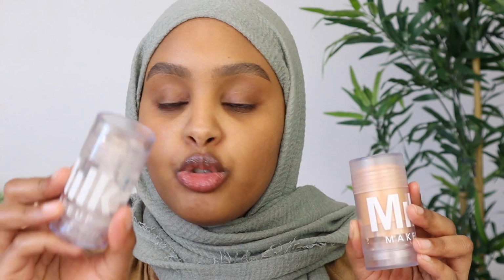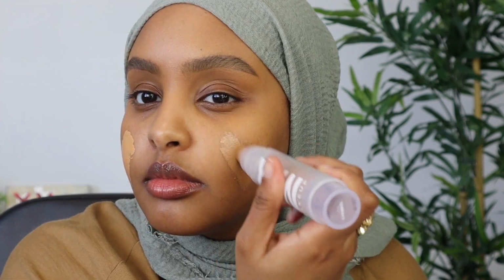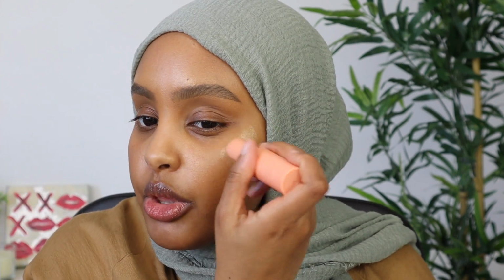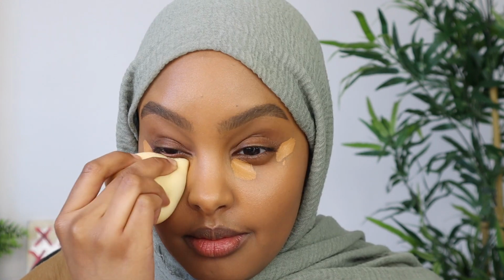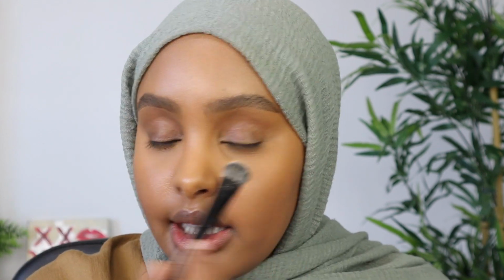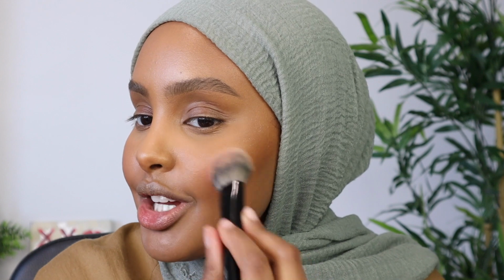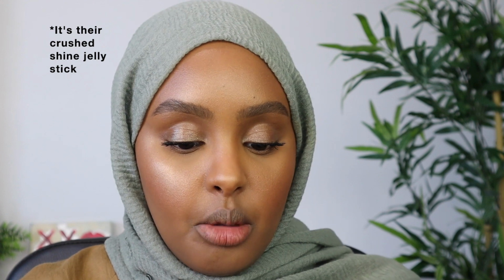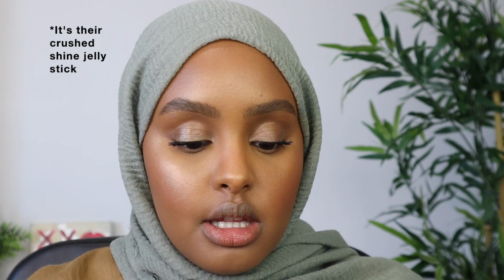EASY EVERYDAY NATURAL MAKEUP ROUTINE *dewy & skin-like* | Jasmine Egal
Today’s video is an easy everyday natural makeup routine! This is my go-to for when I’m in a rush, or for when I just want to look more refreshed without doing the most.

|  PRODUCTS MENTIONED  |
Milk Makeup - Blur Stick
Milk Makeup - Hydrating Oil Stick
Colourpop Lite Stix (Bullz Eye)
Milk Makeup - Sunshine Skin Tint Clean Foundation (Caramel)
Rare Beauty - Liquid Touch Brightening Concealer (400W)
Milk Makeup - Blur + Set Matte Loose Setting Powder (Translucent Medium)
Charlotte Tilbury - Airbrush Matte Bronzer (Tan)
Milk Makeup - Lip + Cheek (Werk)
Huda Beauty - 3D Cream and Powder Highlighter Palette
Benefit Cosmetics - They're Real! Magnet Mascara
NYX - Slim Lip Pencil (Espresso)
Bobbi Brown - Crushed Shine Jelly Stick (Honey)